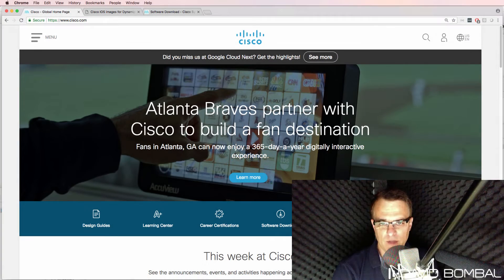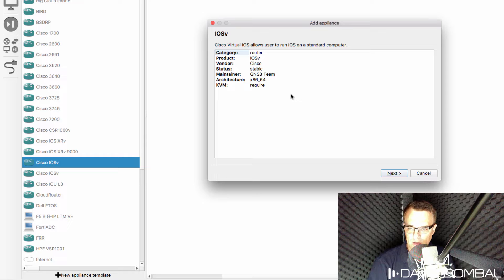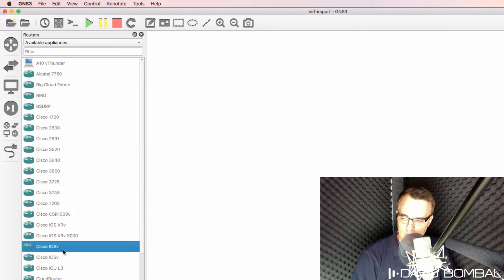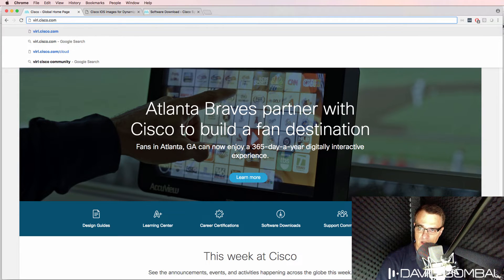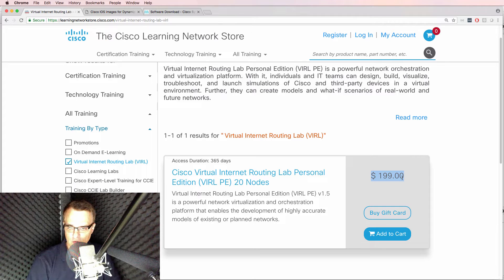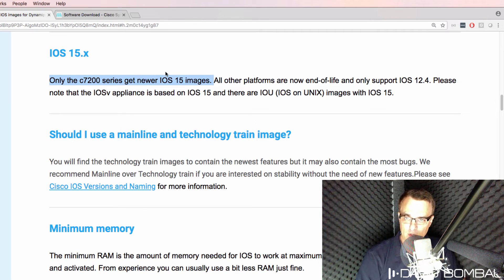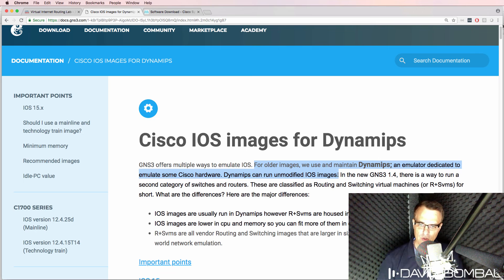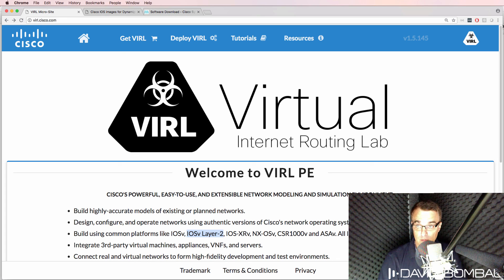GNS3 : How to download Cisco IOS images and VIRL images. Which is best? How do you get them? Part 1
In this video I show you how to download Cisco IOS images and Cisco VIRL images to run IOSv, IOSvL2 and ASAv. I can only show you LEGAL ways of doing this. Please DO NOT ask for images that I am unable to provide.